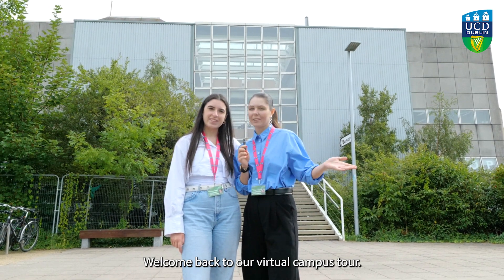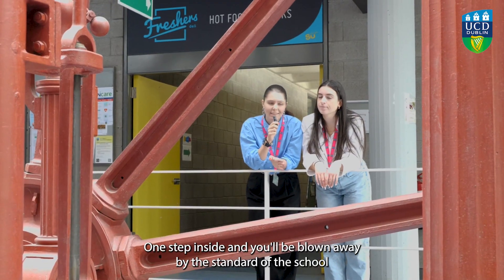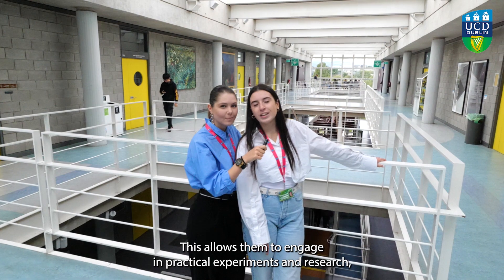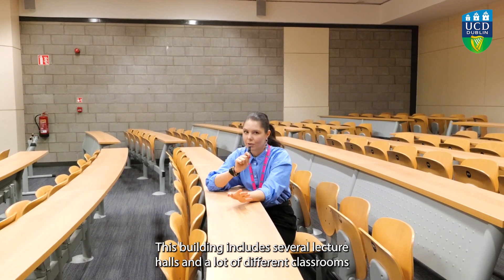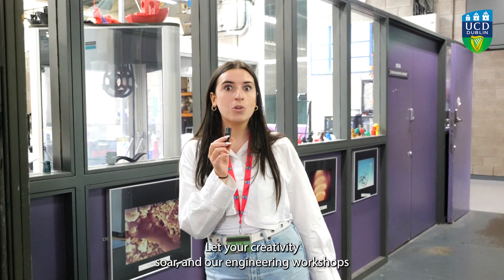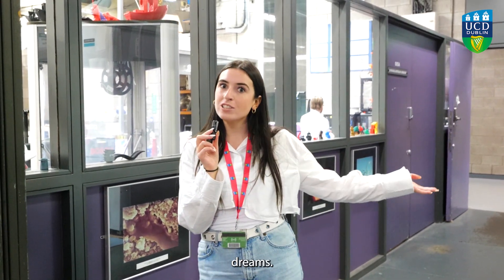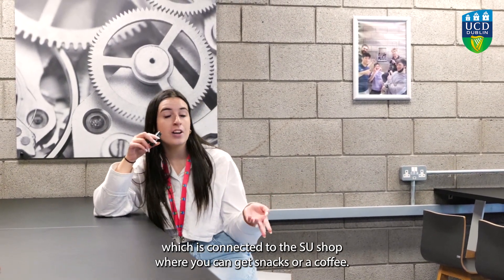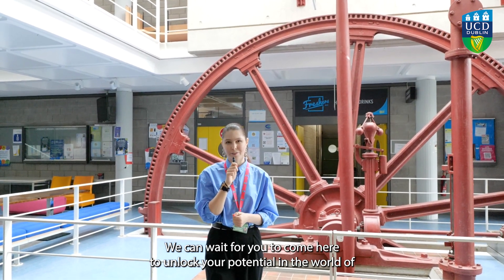UCD Engineering & Architecture Virtual Tour | UCD Global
Welcome to the next part of our virtual campus tour:
UCD Engineering & Architecture! ⚙️

UCD is proud to have the largest and most comprehensive College of Engineering & Architecture in Ireland. With 6 schools within the college, there is something for everyone.

There are a number of stimulating and internationally recognised courses you can choose from:
⭐️Engineering (Chemical, Civil, Structural, Electrical, Electronic, Biosystems, Biomedical, Food, Mechanical and Materials)
⭐️Architecture
⭐️Landscape Architecture
⭐️City Planning & Environmental Policy

The College of Engineering and Architecture also has the most active international exchange programme in UCD.

Get in touch with the College of Engineering and Architecture!

Follow along with us on our tour!